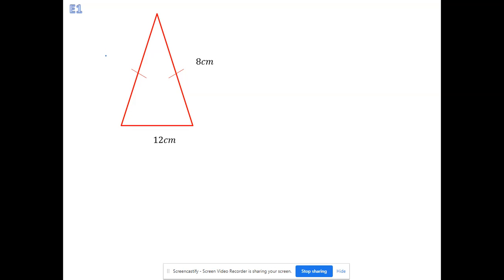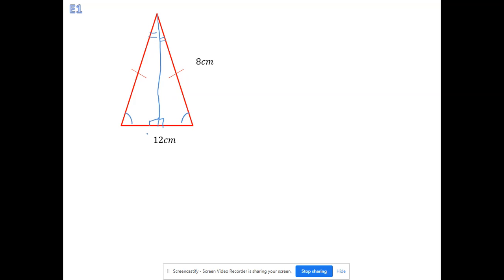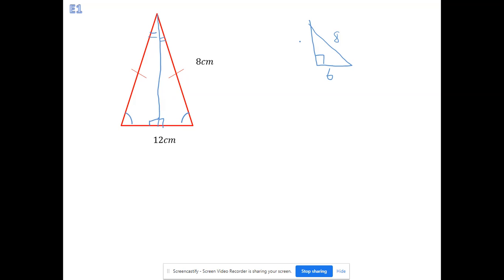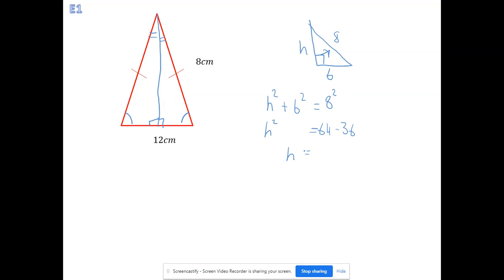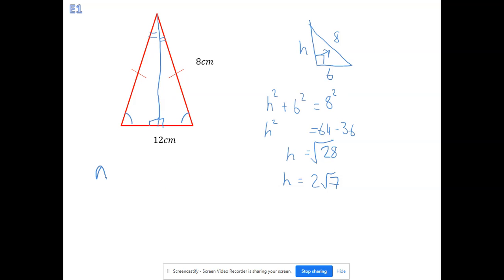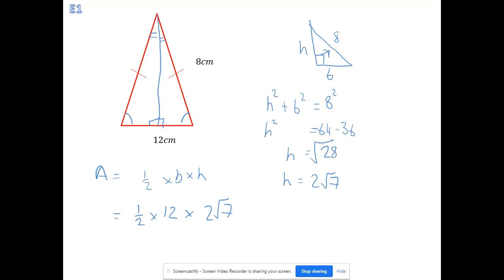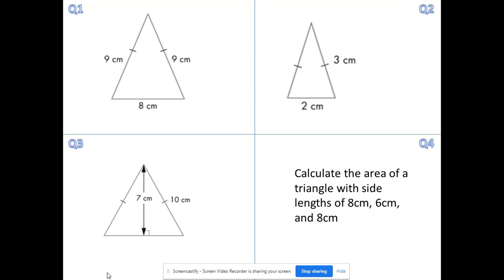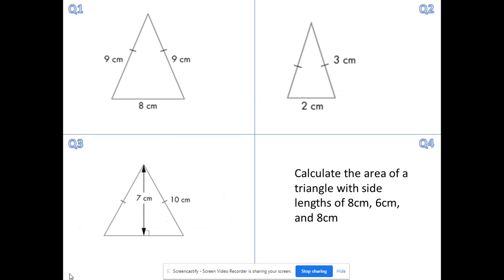Example area triangle